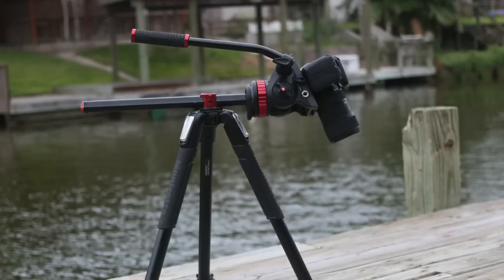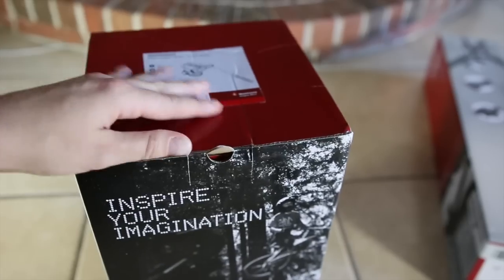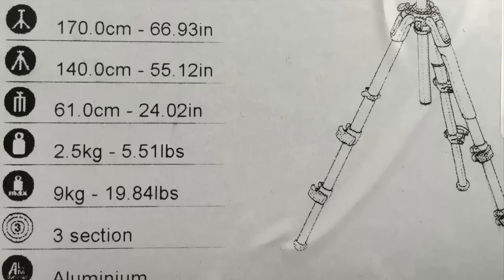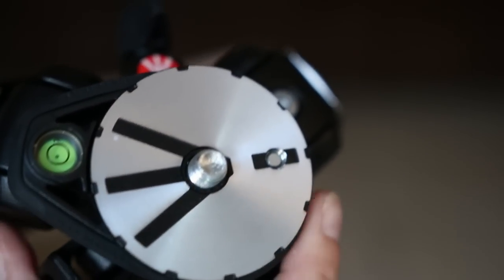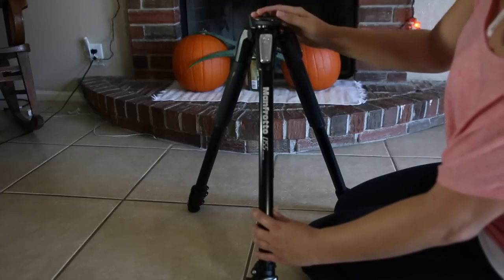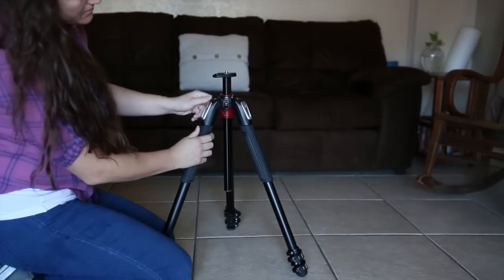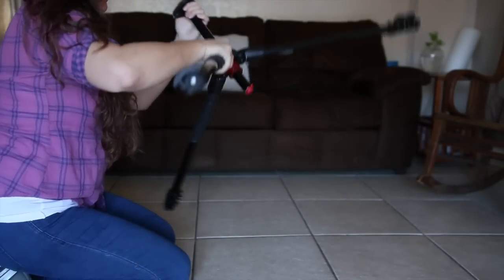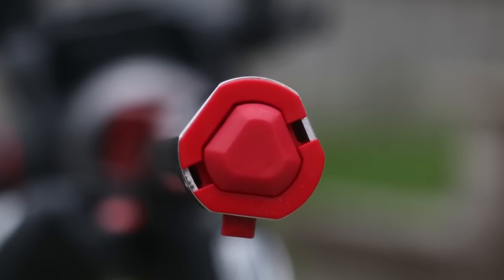Manfrotto Tripod 055XPRO3 Legs / 502 Video Head Demo and Unboxing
Manfrotto MVK502055XPRO3 Kit
05X Legs only
502 Video Head

Manfrotto MT055XPRO legs are the latest update to Manfrotto's standard 055 legs. These are more sturdy than even a few higher end legs I checked out at a local camera shop. By local I mean two hours away and I had every intention to purchase locally till I see the price tag. Well over $400 for this kit. I don't mind paying a premium to keep it local and have in in hand immeditaly but buying this as a kit was a significant savings and I got them shipped two days free with Prime!